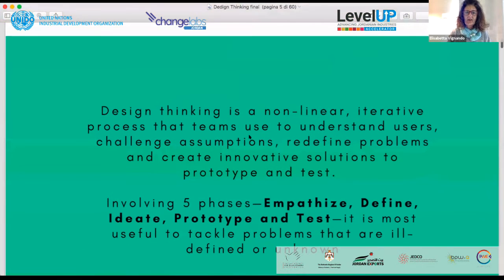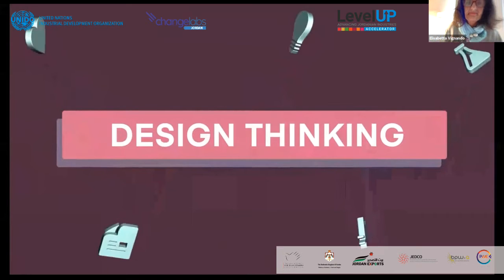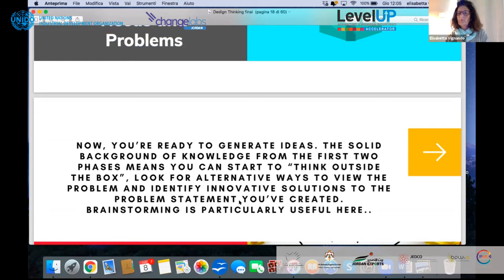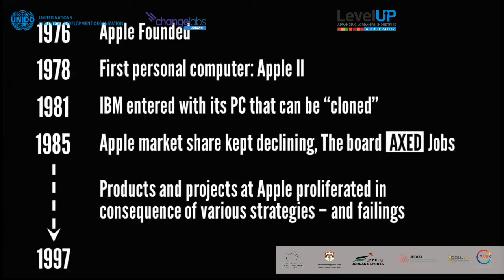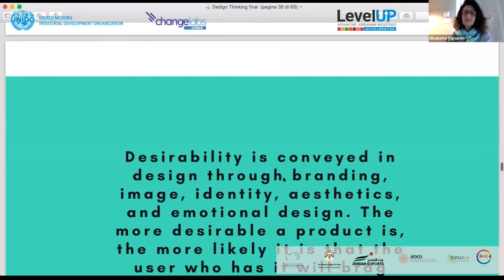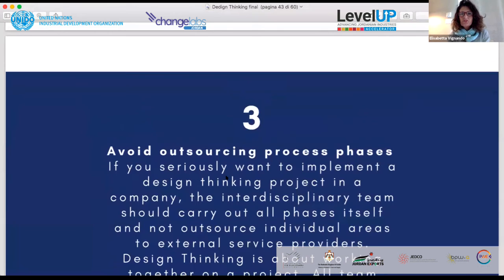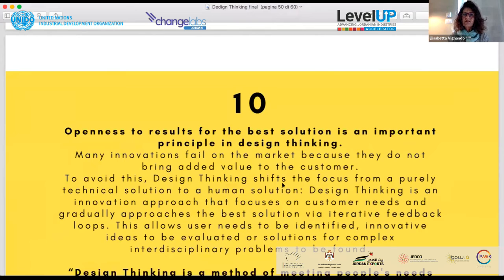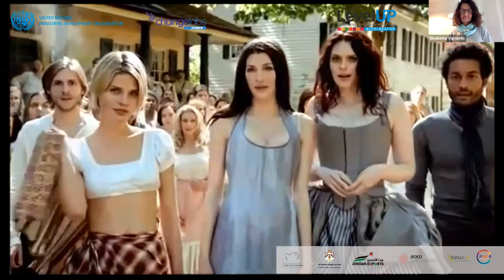LevelUP Accelerator - Design Thinking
Elisabetta Vignando - International Marketing Expert - UNIDO

Elisabetta Vignando is a trade and industrial development advisor. With over 25 years of experience,as business development manager, largely spent in an international environment, she has developed the capacity and enthusiasm for working in a multi-cultural and multi-lingual setting. Elisabetta Vignando has led (in public and private sectors) the development and promoted the implementation of innovative industrial and trade policies and strategies.